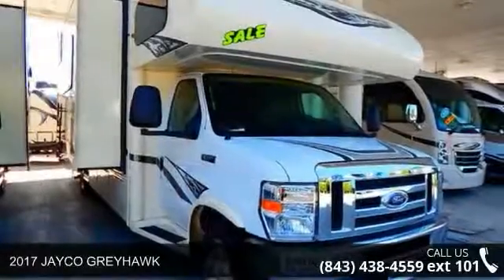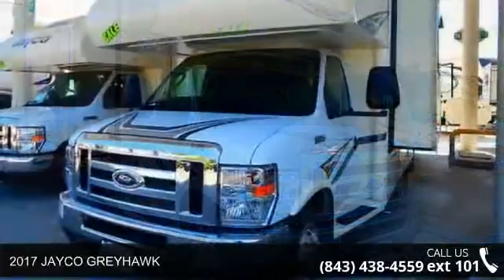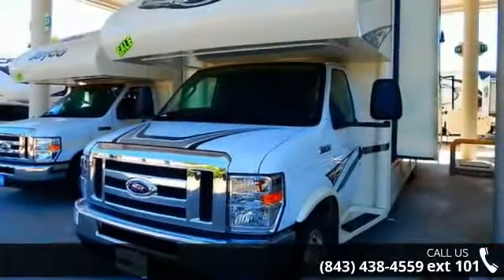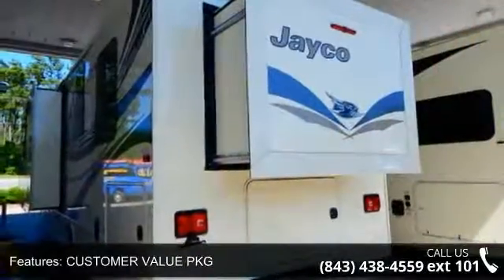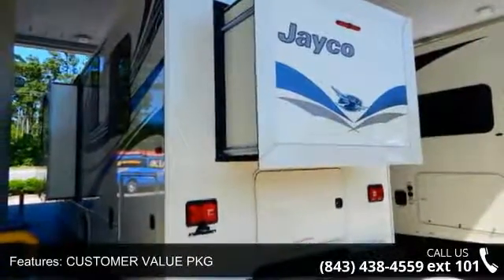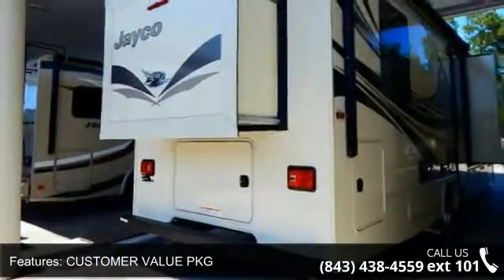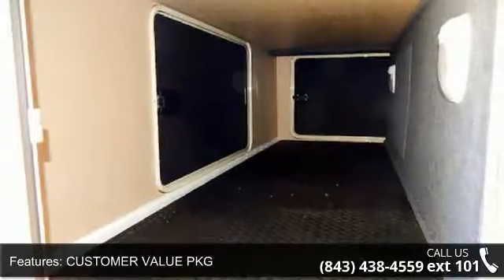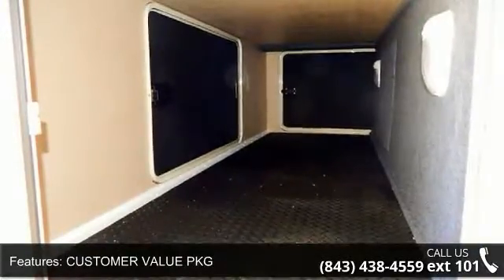2017 JAYCO GREYHAWK - Camping World of Myrtle Beach - My...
2017 JAYCO GREYHAWK  Condition: New Stock: #1275280